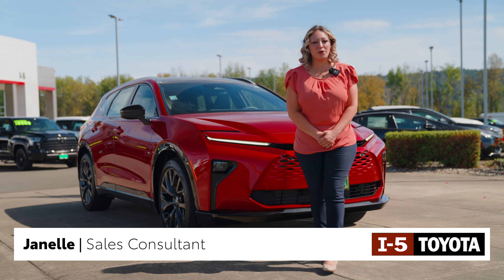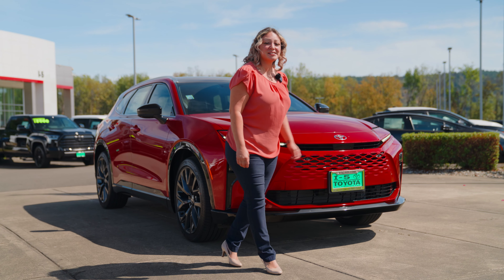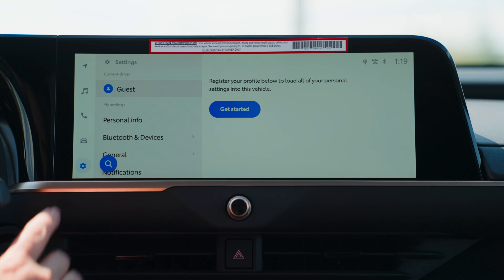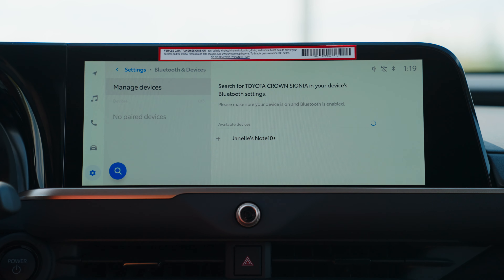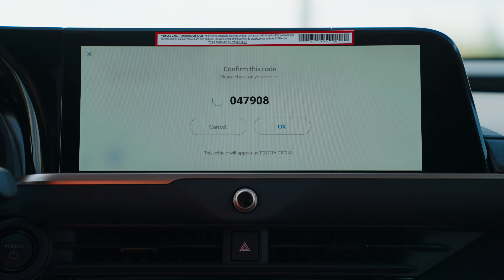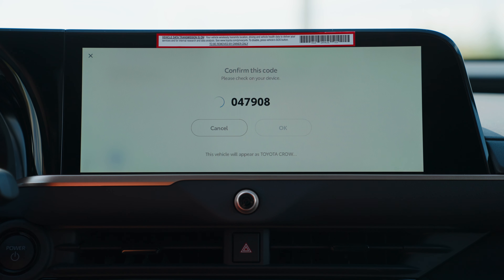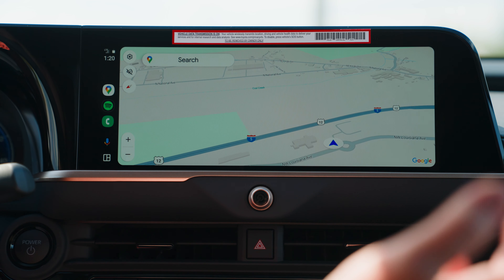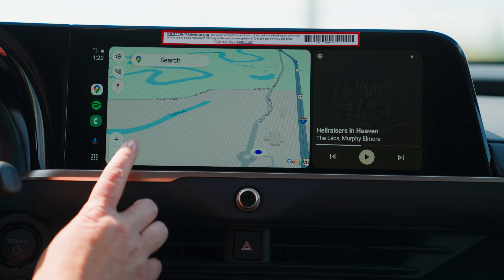2025 Crown Signia - How to Connect Apple CarPlay and Android Auto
Janelle at I-5 Toyota demonstrates how to connect your phone with Apple CarPlay and Android auto in the all new 2025 Toyota Crown Signia

for current offers on new Toyota cars, trucks, and SUVs from I-5 Toyota in Chehalis, WA.

I-5 Toyota
1950 NW Louisiana Ave, Chehalis, WA 98532